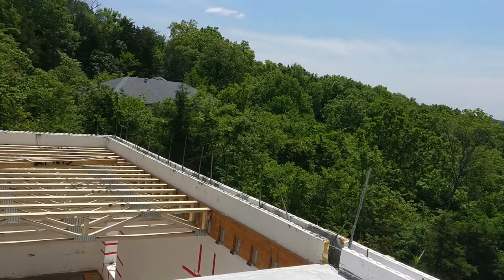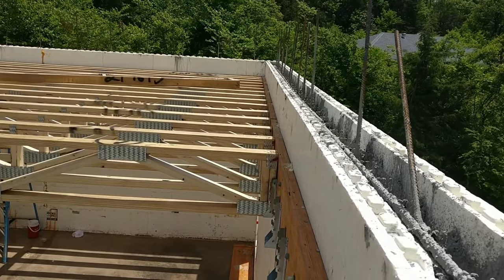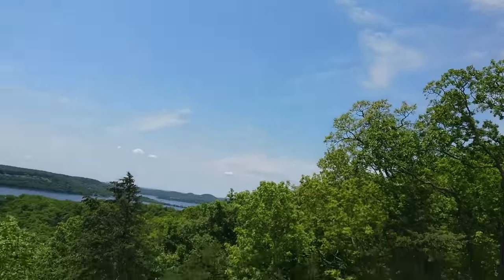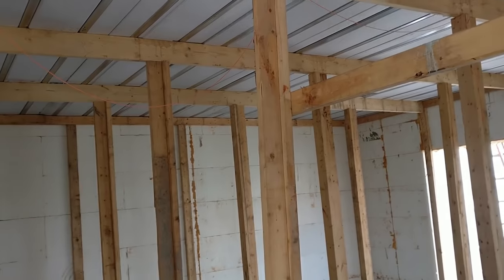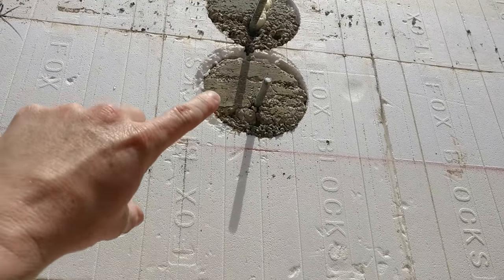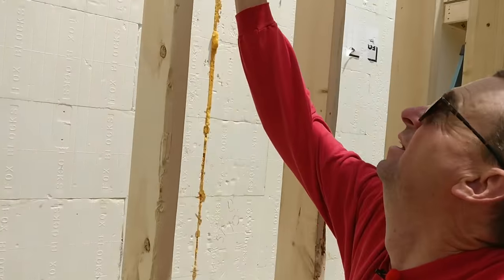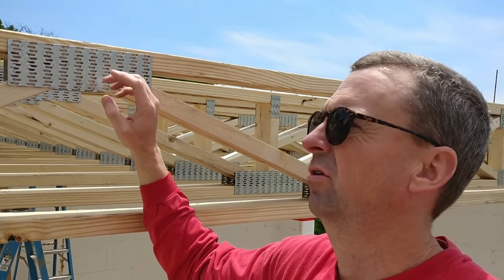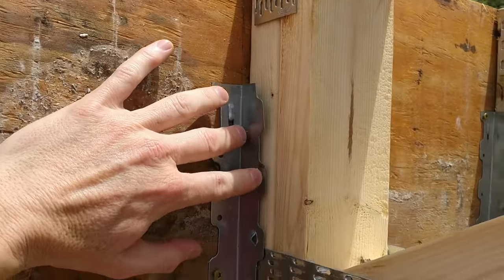How to Hang Floor Joists on ICF Concrete Walls: LVL Beams and Open Web Floor Joists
How to Hang Floor Joists on  ICF Block Walls

Episode 14: In this episode, John is onsite learning about how the crew hung floor joists off the LVL beam for the first floor.  The web joists were specifically engineered and built for just our house and the ICF walls.  The LVL beams were fastened to the ICF block and into the concrete used in the initial pour. John also takes you downstairs to show how wood framing is connected to the ICF block, in our case Fox Blocks. Our amazing wood crew managed to complete the entire first floor and the stairs in just ONE DAY! The benefits of using open web floor joists are discussed along with why we went with 9 foot ceilings in our basement rather than the standard 8 foot.  Enjoy!

Area Information:
Table Rock Lake Chamber of Commerce